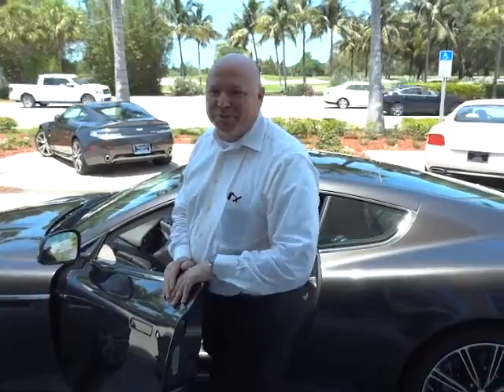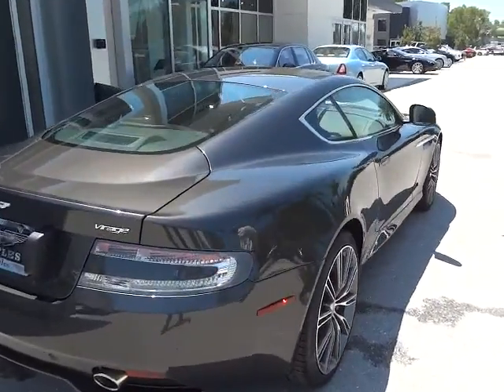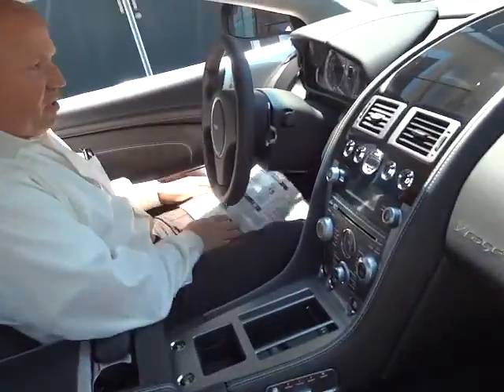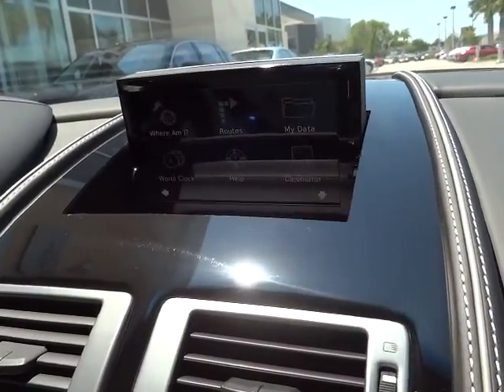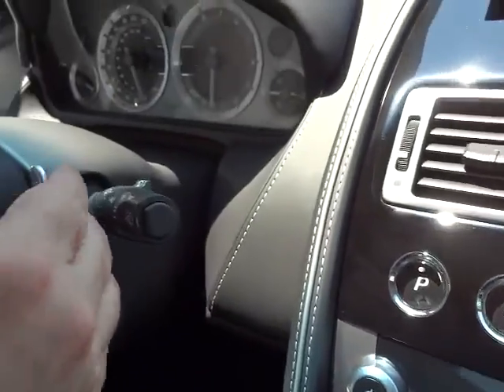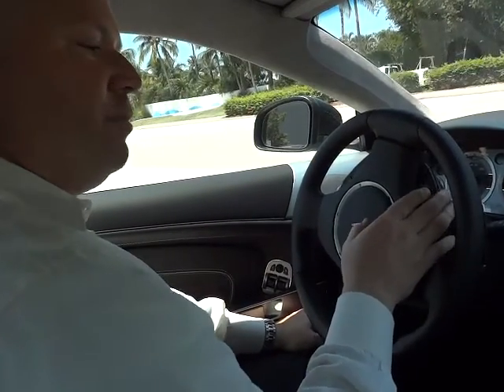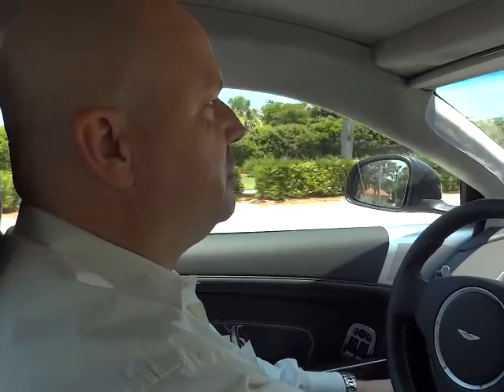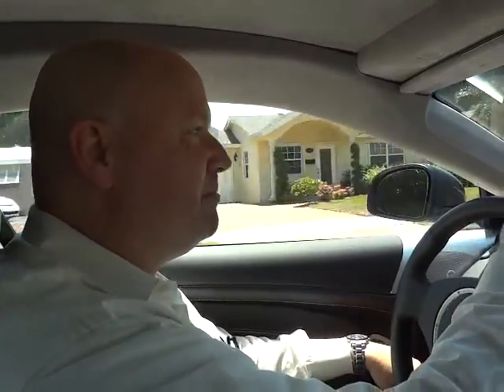2012 Aston Martin Virage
Internet director Web Benninghoven takes you on a complete walk around and test drive of this amazing Aston Martin Virage.
To see all photos and a complete description of this and all of our luxury automobiles... Please